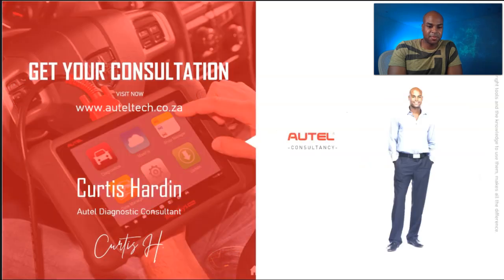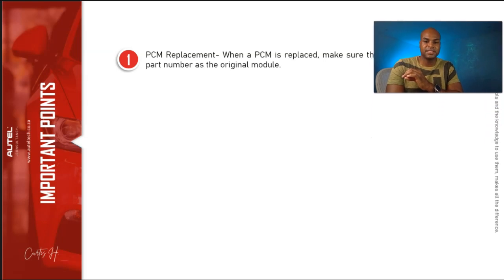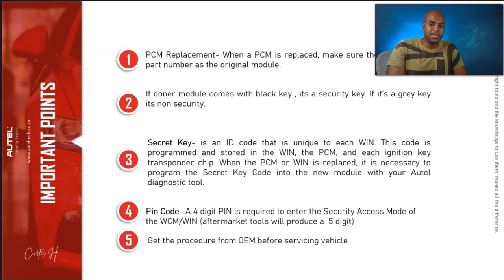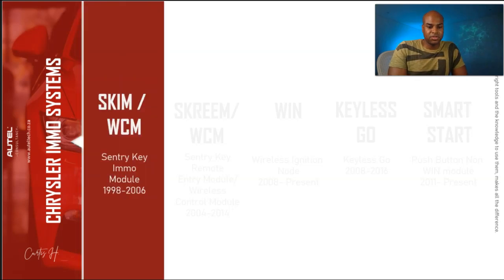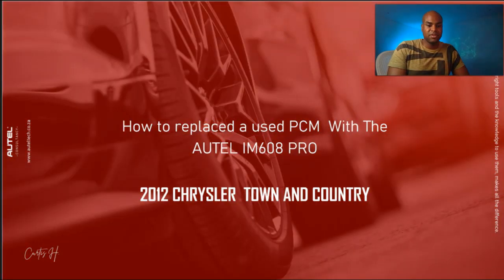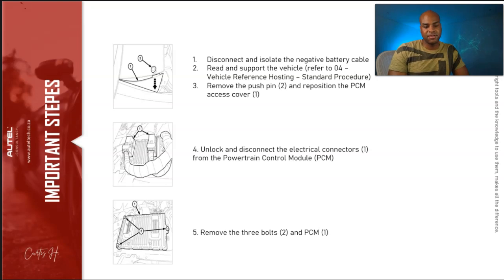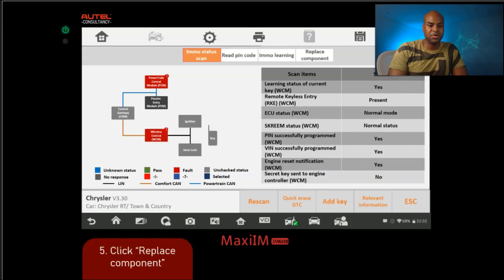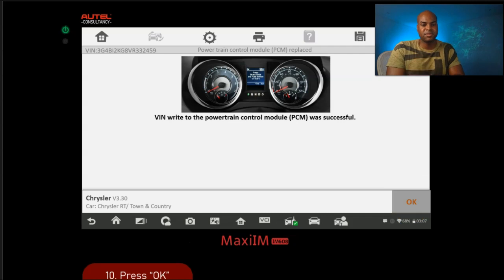IM608 Pro Training - How to replace a used PCM On A 2012 Chrysler Town And Country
Hey Guys, Curtis here! Today I have a nice training for you as I will be covering how to configure a used PCM module on a 2012 Chrysler Town and Country. In this training you learn the following:

-What tools and setup are required to do this procedure.

-Important terms applying to Chryslers vehicles.

-Identify the Chrysler immobilizer systems.

-How to know which procedures that need to be done after a module has been replaced

-How to replace a PCM with im608 Pro.

Chrysler can be quite tricky in terms of replacing modules but this presentation should be a good framework that you can use in your workshop.

PS
If you would like to purchase your tool, go and click the diagnostic tool consultation.

Thanks!